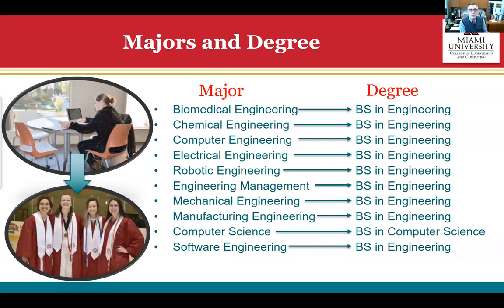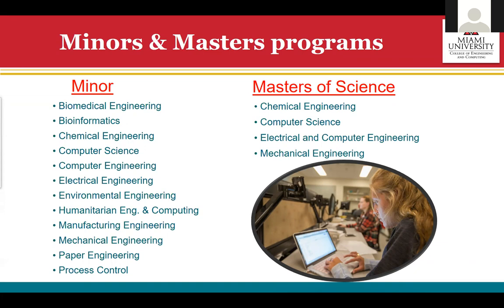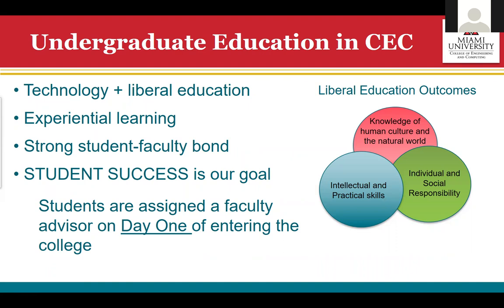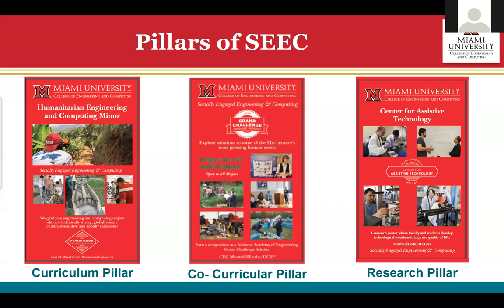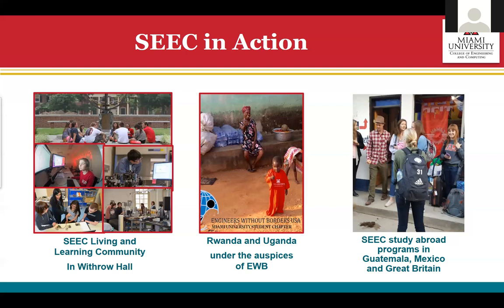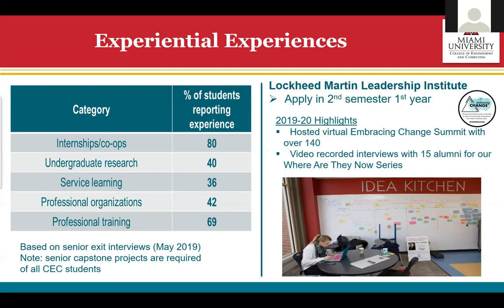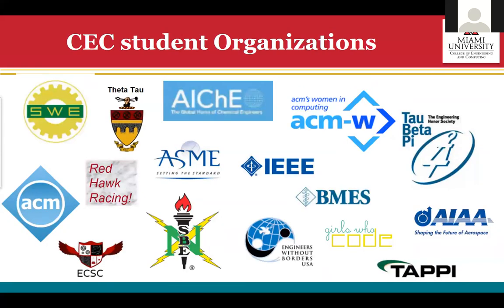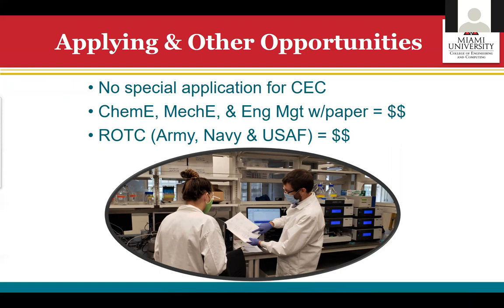Overview of Miami University's College of Engineering and Computing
If you are interested in engineering or computer science as a major, view this comprehensive overview of Miami's College of Engineering and Computing. Miami University is located in Oxford, Ohio.